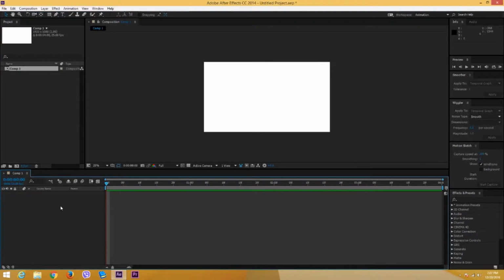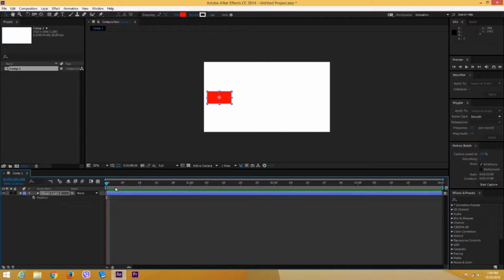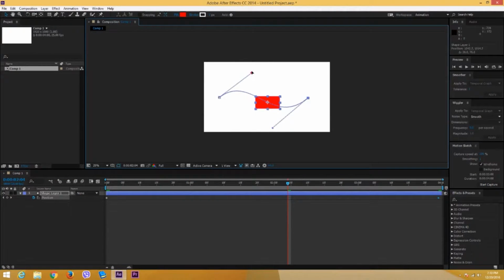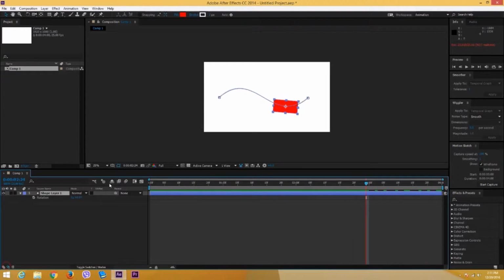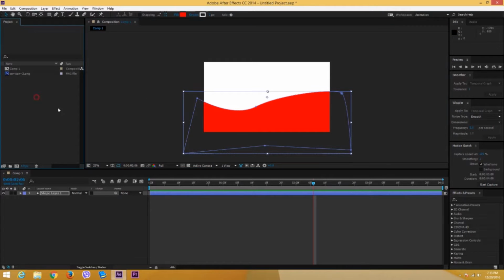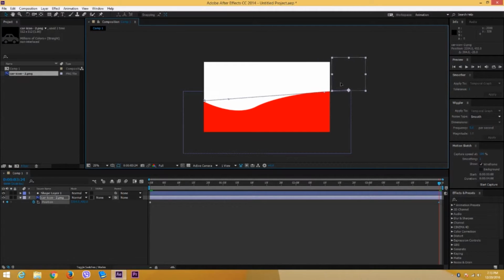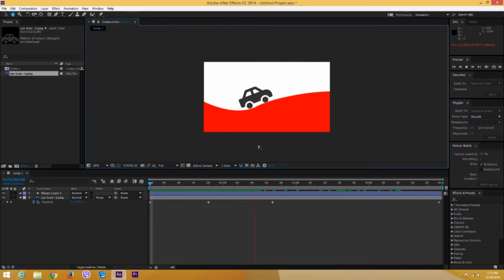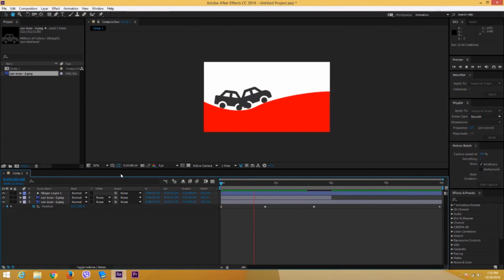After Effects Tutorial - Lesson 17 - Auto-Orient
This After effects tutorial contains the details on the use of auto-orient feature inside of after effects and how it works. It is a tool that can be used to create good animations easily. It is a feature inside of after effects that allows the shapes and images to auto rotate along a path.
Learn the basics of using Adobe After Effects, including how to work with keyframes, effects and exporting using proper settings.

This tutorial was made using Adobe After Effects CC, but is applicable to older and newer versions of After Effects as well

If you like this video, here's our entire playlist of After Effects tutorials: